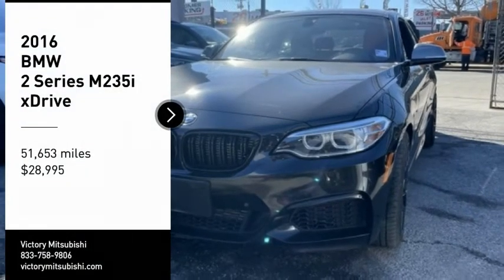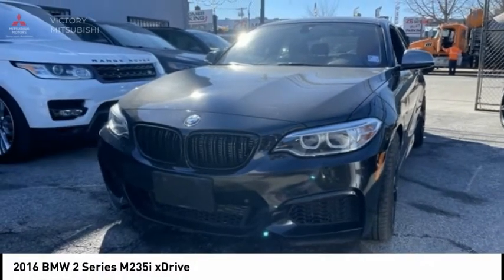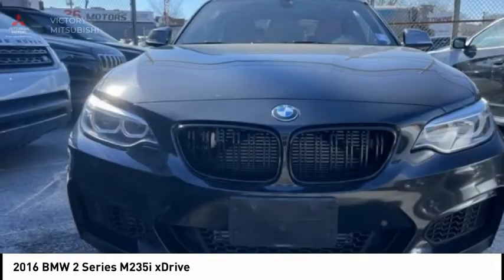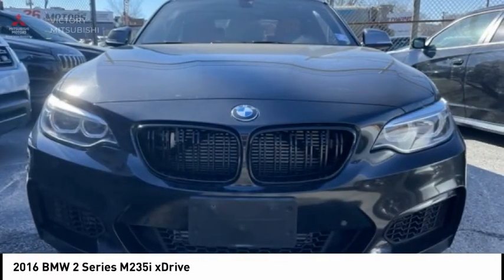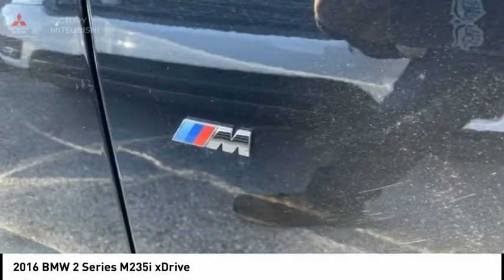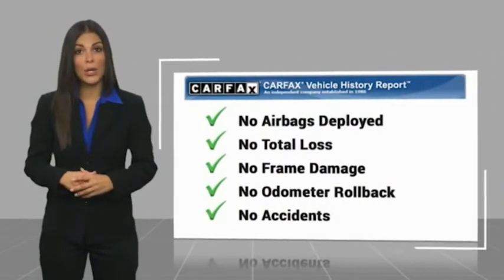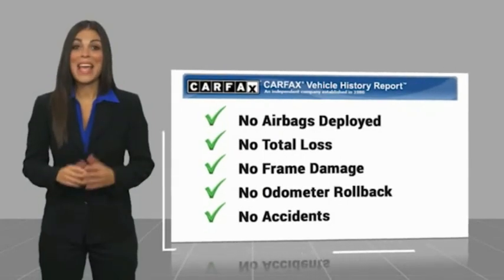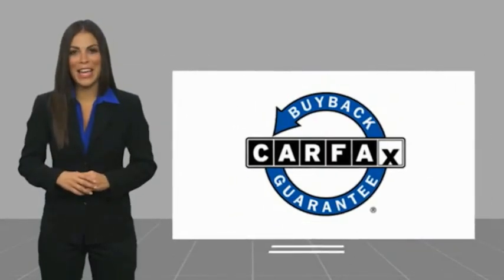2016 BMW 2 Series Bronx NY 16652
2016 BMW 2 Series M235i xDrive

Victory Mitsubishi
4070 Boston Road

Welcome to Victory Mitsubishi! We offer a combined inventory of 700 cars new and luxury used vehicles. All Used vehicles come with a quality assurance inspection, our New Vehicles have an unprecedented 10-year 100k mile warranty we also have vehicles car for any want or purpose. Come into test drive this car for any want or purpose. Come in to test drive this BMW 2 Series M235i xDrive today! *.brClean CARFAX.br2016 BMW 2 Series M235i xDrive Black Sapphire Metallic 2D Coupe Reviews:br  * Impressively quick, yet fuel-efficient with either engine; handling inspires confidence without sacrificing ride quality; interior is well made and has a long list of features. Source: EdmundsbrSave yourself Time and Money - Fill out a credit application online at victorymitsubishi.com and get pre-APPROVED! Financing available for all types of credit with low monthly payment that will fit you budget. Down Payment low as $599. Same day delivery. View our entire inventory by visiting our virtual showroom at victorymitsubishi.com - Only 2 blocks away from Exit 13 off I-95 or Minutes from exit 7 on the Hutchinson Parkway. While we make every effort to ensure the data listed here is correct, there may be instances where the pricing, options or vehicle features may be listed incorrectly. Dealer cannot be held liable for data that is listed incorrectly. Visit Victory Mitsubishi online at victorymitsubishi.com to see more pictures of this vehicle or call us at today to schedule your test drive. please refer to dealers website for exact pricing and for any incentives that we may apply! Our address is 4070 Boston Road, Bronx, NY 10475.br*